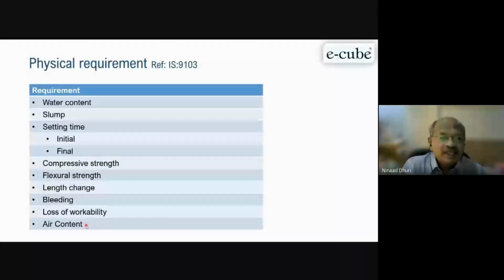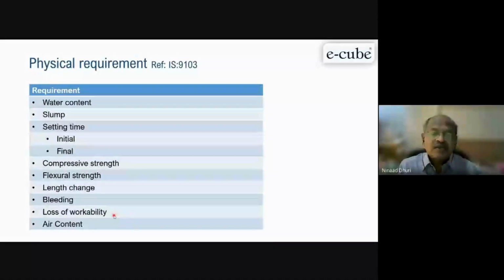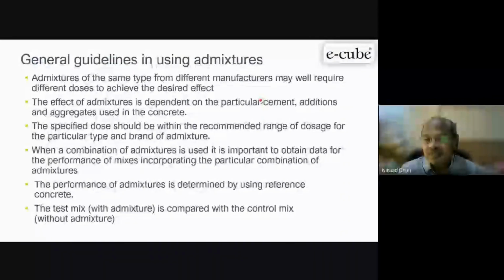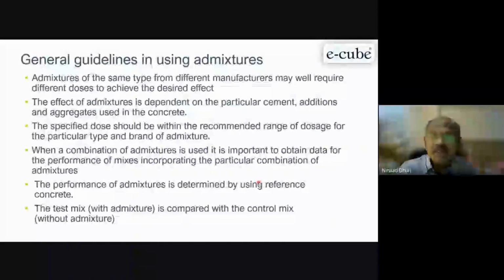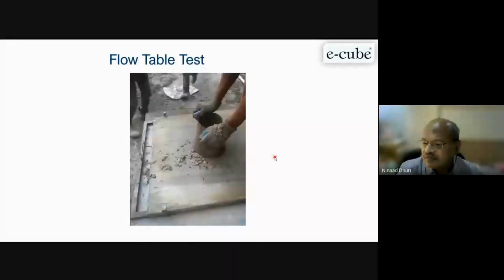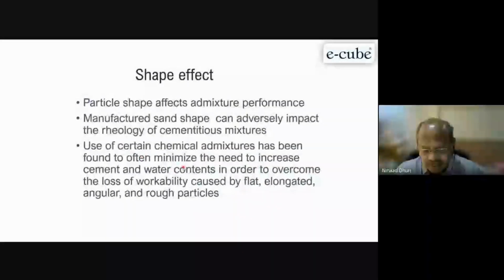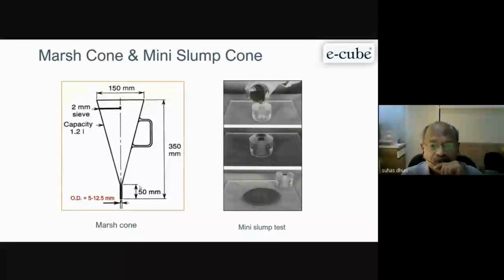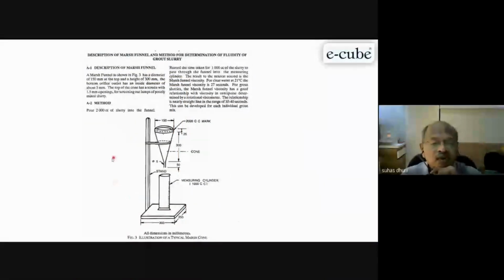"Understanding Concrete Admixtures (Part 4): Types, Functions, and Benefits"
Concrete Technology for Beginners: Part 18 - Admixtures (Part 4)

Welcome to Part 18 of our "Concrete Technology for Beginners" series! In this video, we introduce you to concrete admixtures, which are used to enhance the properties of concrete for specific applications. These materials are crucial for modern construction projects that require high performance, durability, and sustainability.

In this video, you will learn:

✔️ What are concrete admixtures?
✔️ Types of admixtures (water-reducing, accelerating, retarding, air-entraining, and more).
✔️ How admixtures enhance concrete properties like strength, workability, and durability.
✔️ Applications and benefits in real-world construction projects.